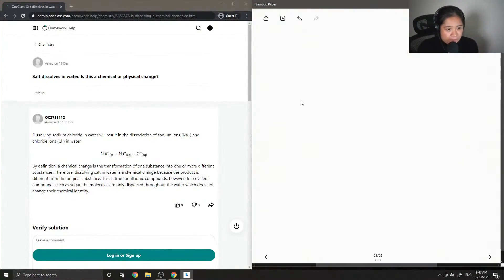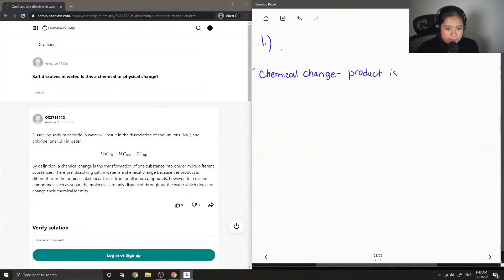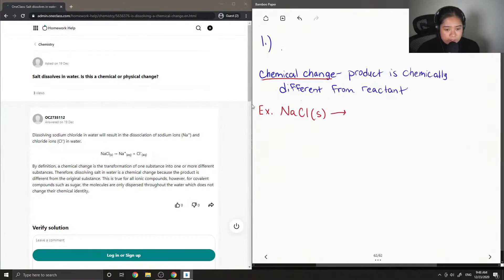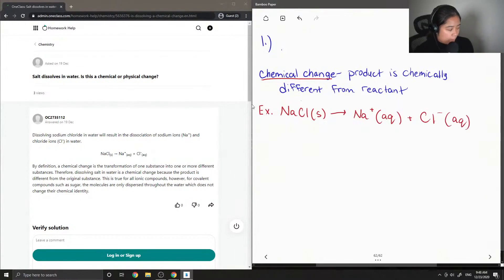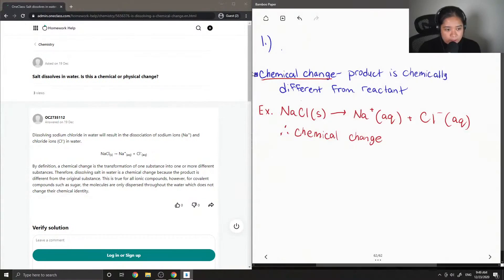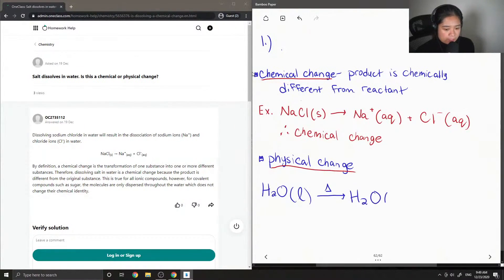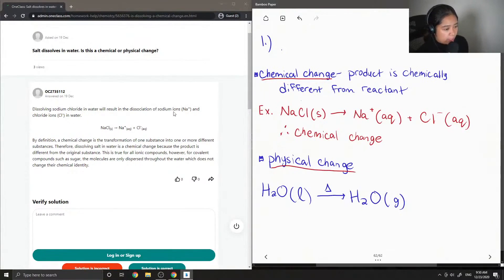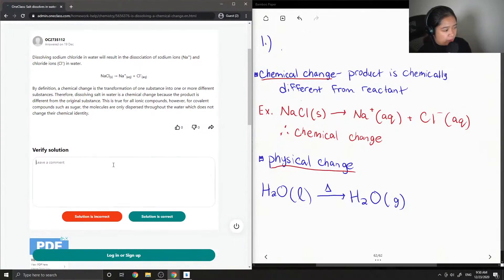Salt dissolves in water Is this a chemical or physical change?